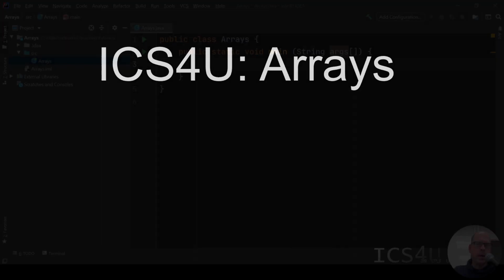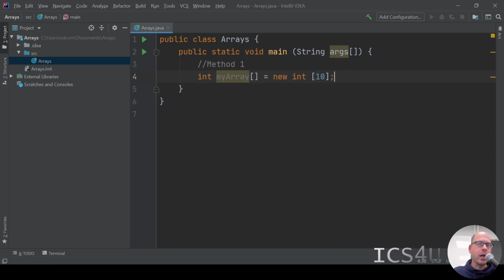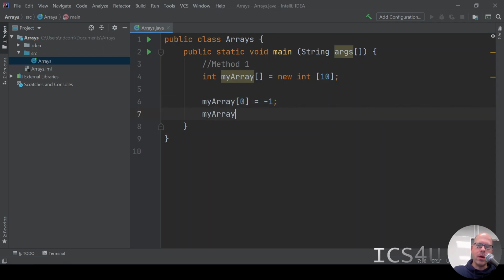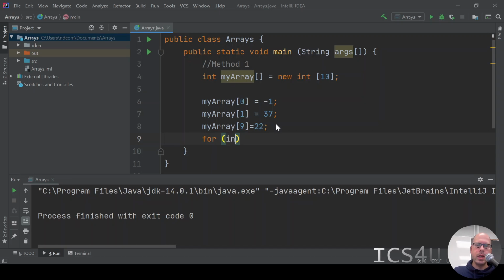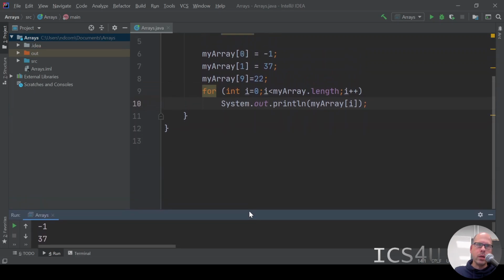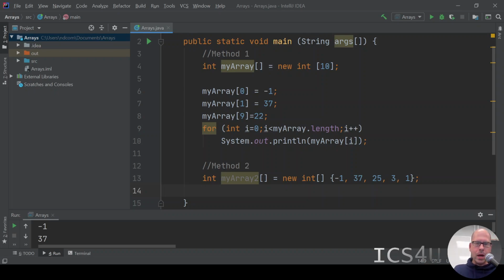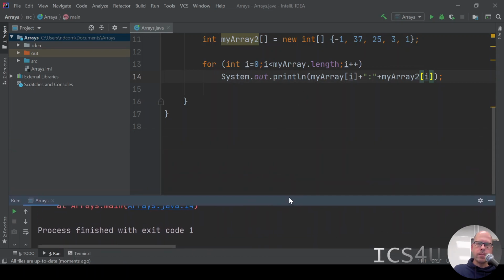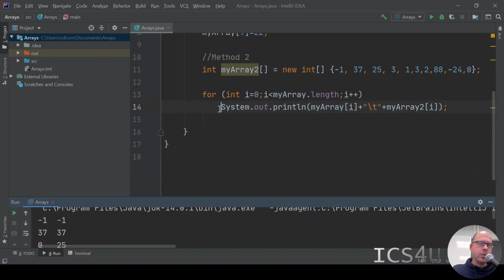ICS4U Arrays in Java